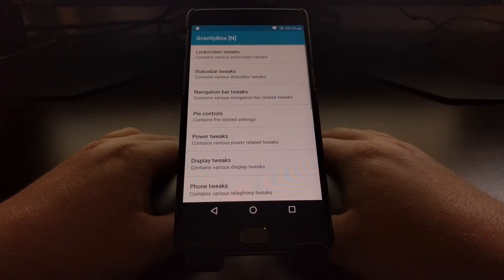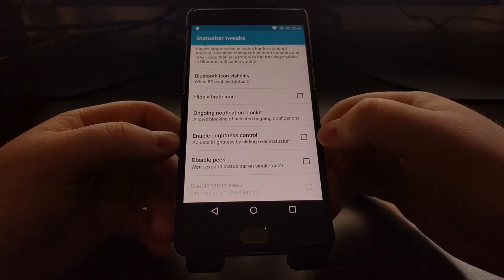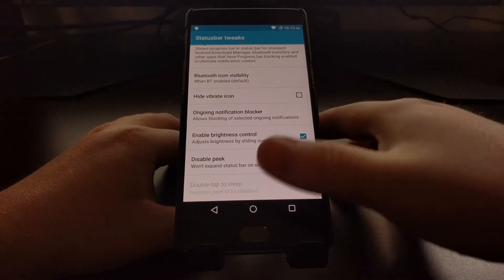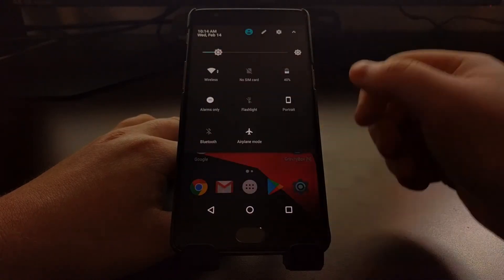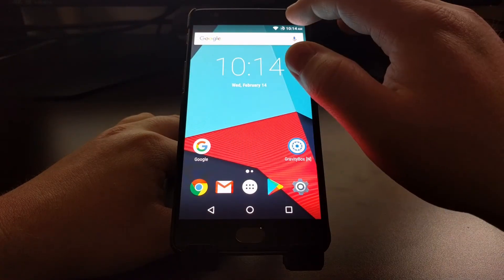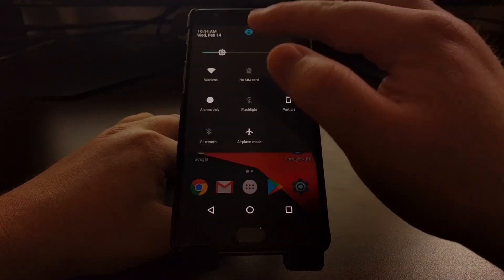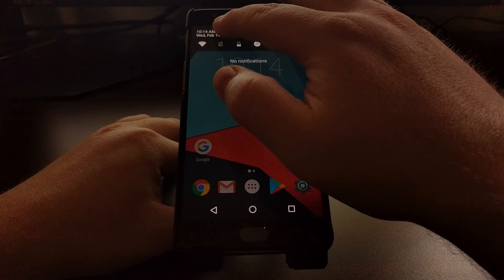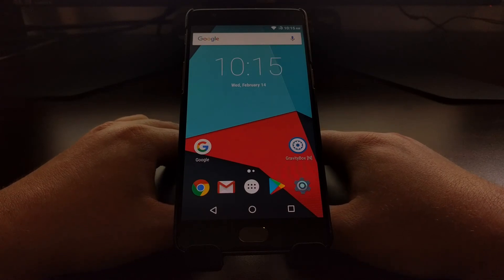Xposed | Status Bar Brightness Gesture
Being able to increase or decrease the brightness of our smartphone and tablet displays is something many of us do a lot. When we need to adjust the brightness of our screen, it's usually something we want to do quickly so let me show you how to do this by swiping the status bar with Xposed Framework.